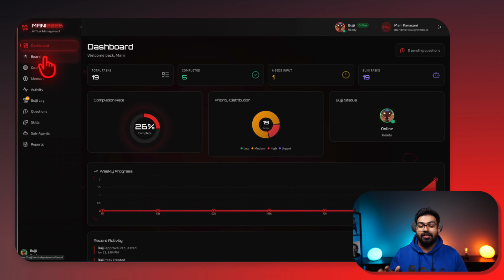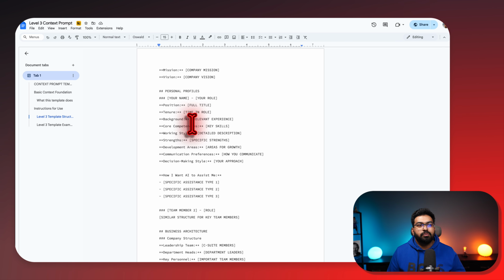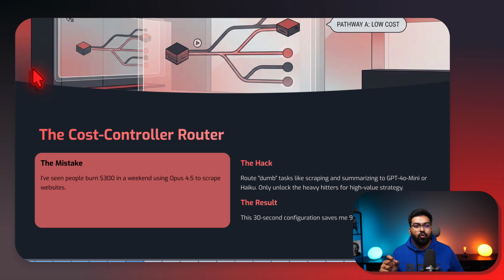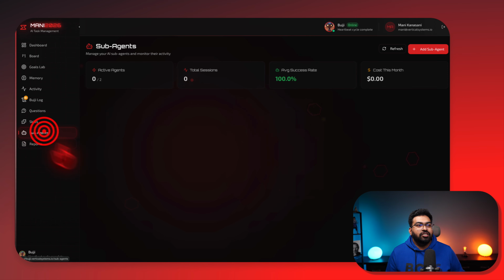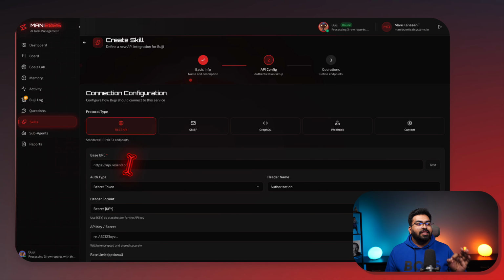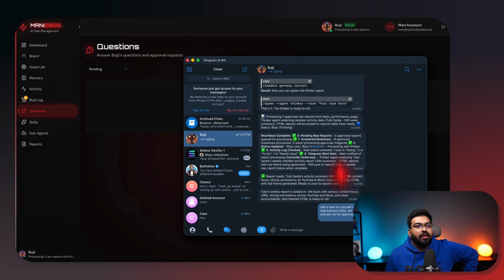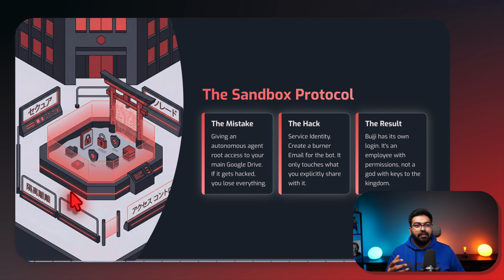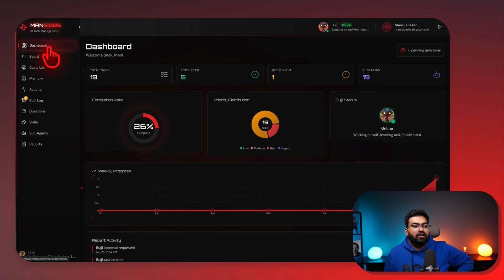The 9 Clawdbot Hacks That Actually Work (Skip the Rest)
The step-by-step breakdown of how to build & scale a specialized AI Agency

Master Clawdbot/Moltbot and use 9 advanced hacks to out-execute 99% of AI users.

We cover how to stop treating your memory file like a personal bio and start treating it like a Business Brain. I’ll show you how to route costs to save 90% on API bills, how to use "Thinker" sub-agents for complex math, and how to set up an omni-channel deal hunter that fills your pipeline while you sleep.

Watch till the end to see how I deploy the Infinity Fleet and Shadow CEO protocol in a real agency workflow.

⏱️ TIMESTAMPS:
00:00 Intro: How to Use Clawdbot Better Than 99% of People
01:10 Hack #1: The SOP Injection
07:37 Hack #2: The Cost-Controller Router
12:24 Hack #3: The "Thinker" Sub-Agent Protocol
13:46 Hack #4: The Skill Factory
17:27 Hack #5: The Omni-Channel Deal Hunter
18:59 Hack #6: The Shadow CEO Protocol
20:00 Hack #7: The Infinity Fleet
23:49 Hack #8: The Sandbox Protocol
25:28 Hack #9: Vibe Coding the Infrastructure